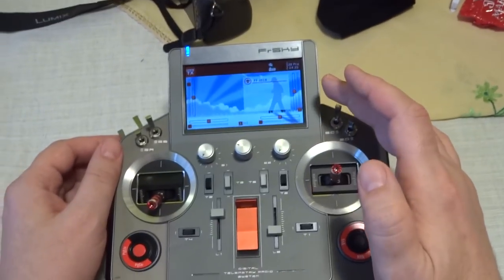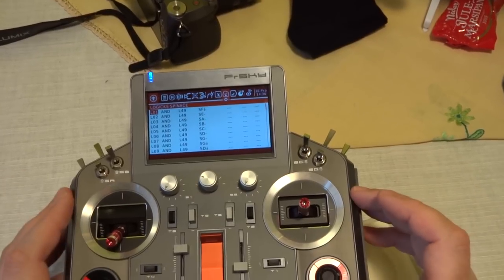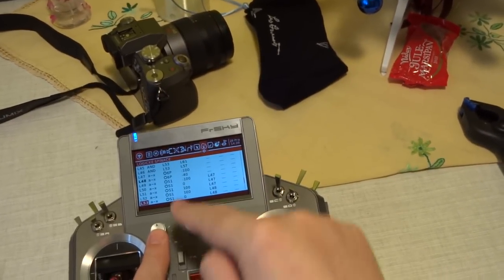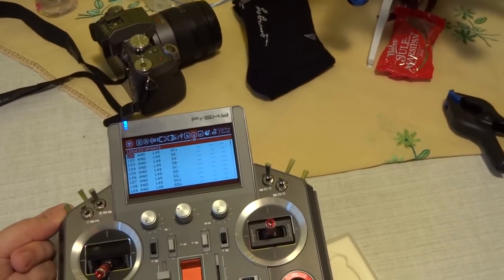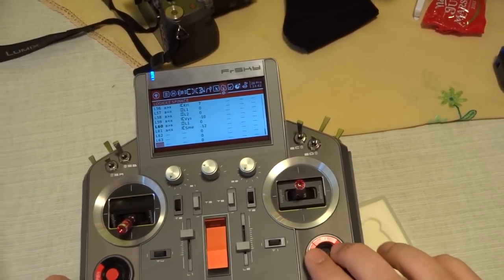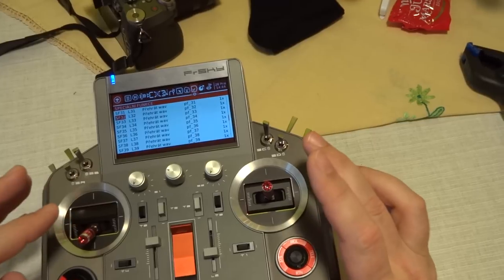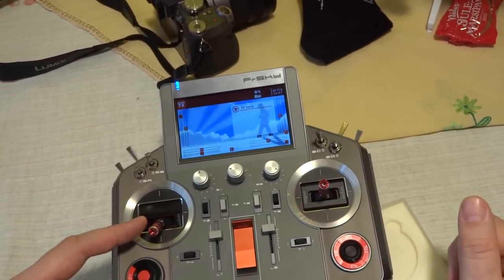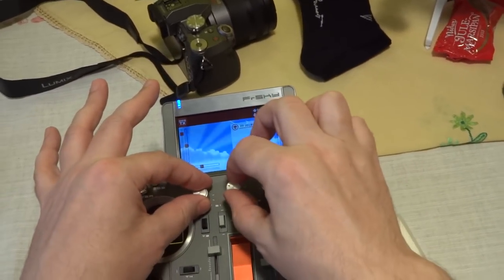Silent Night song on FrSky Horus X12S - How to do?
Description of programming my PF2018 video. With downloadable files.